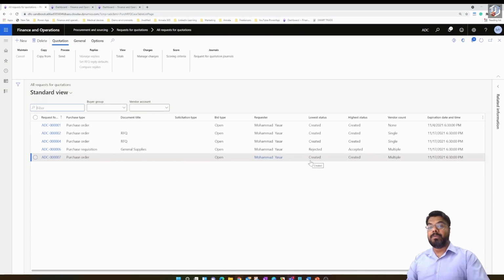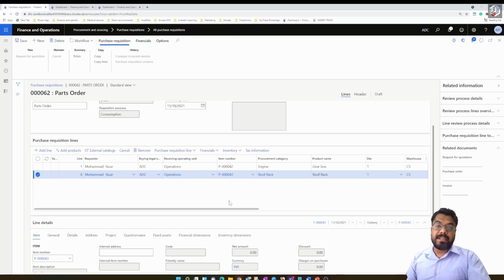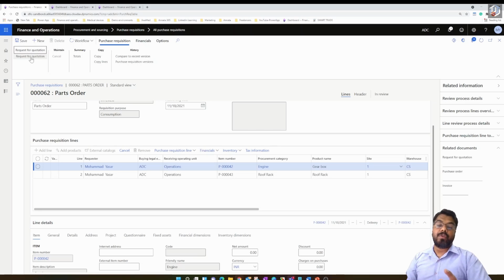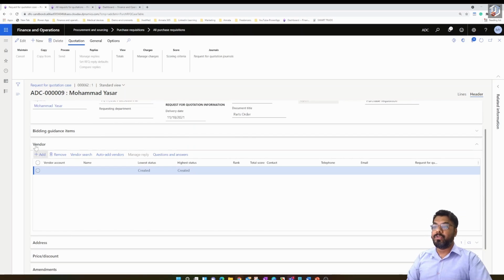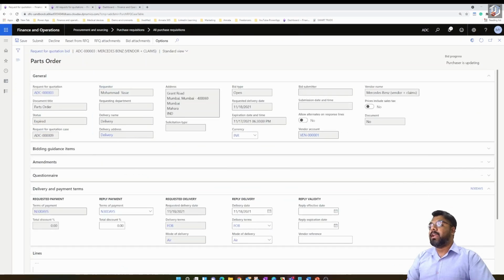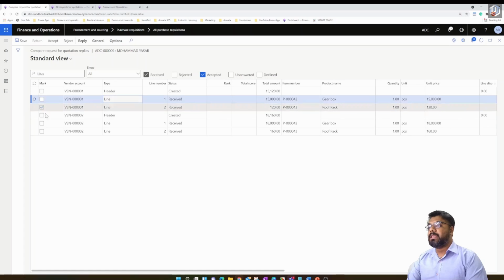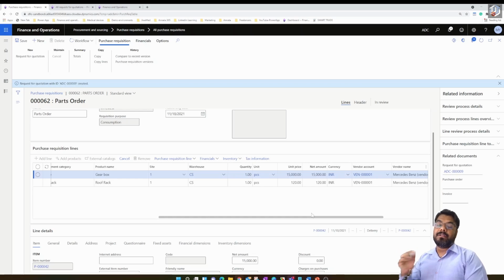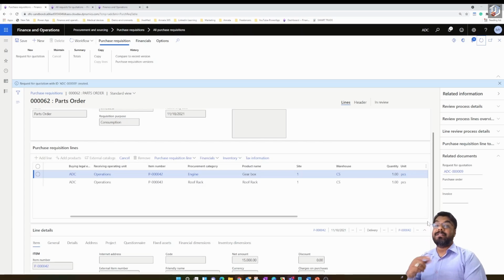Episode 46 | Request for quotation process in D365 (Step by step)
In this episode, I show you how to create a request for a quote from a purchase requisition.
A request for quotation (RFQ) is an external document that asks vendors to submit a quotation. One request for quotation can include multiple vendors. Once you receive a quotation from a vendor, register it in a “Request for quotation reply” as a preparation for a comparison of quotations. If you accept a quotation, you can transfer it to a purchase order. The above process will be demonstrated step by step in this video

Do you wish to watch all of them ads-free and well-organized by topics?